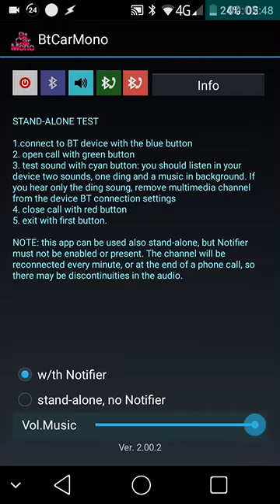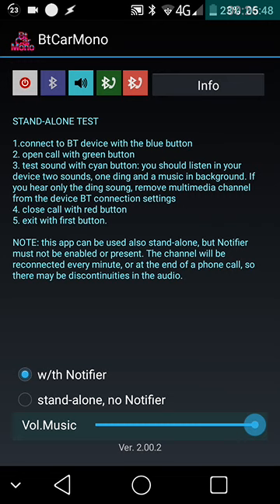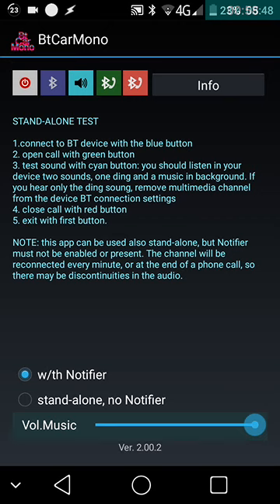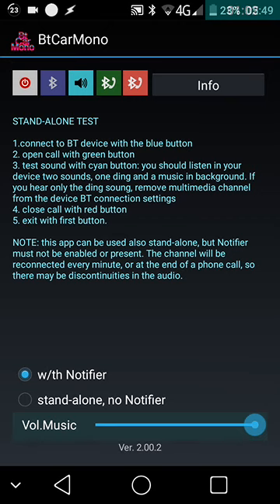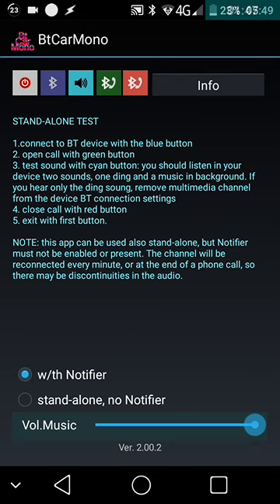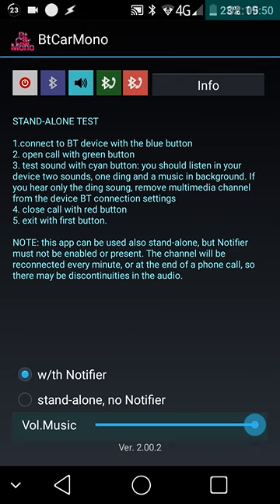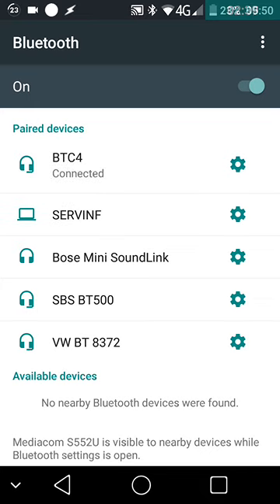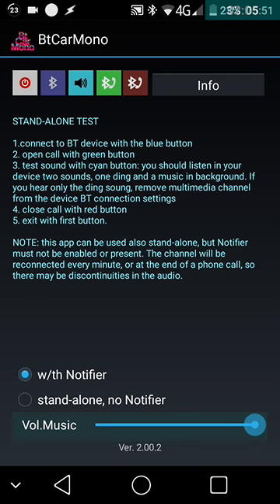BT2.0. BT/HEADSET/CAR-STEREO - APP BTCARMONO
Demo: Application BTCARMONO in stand-alone.